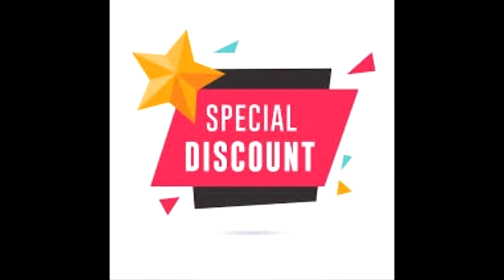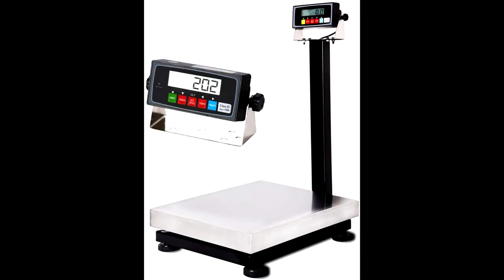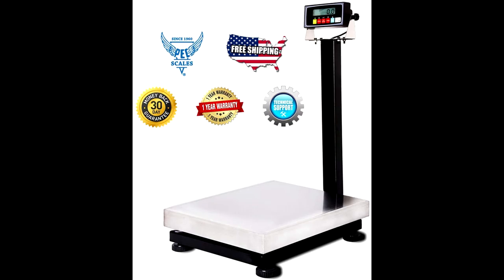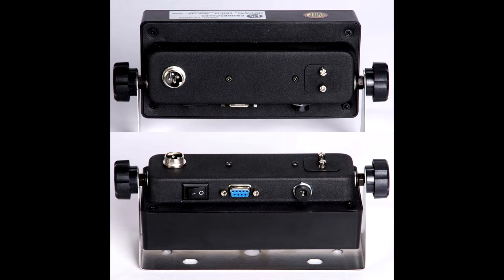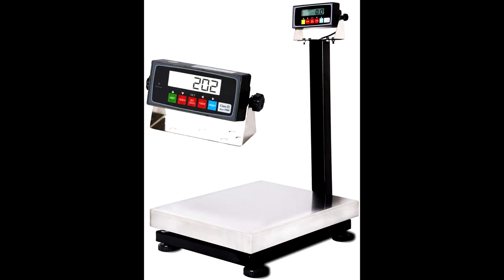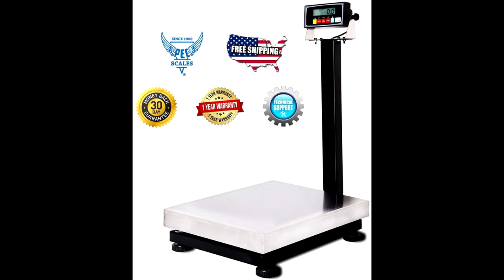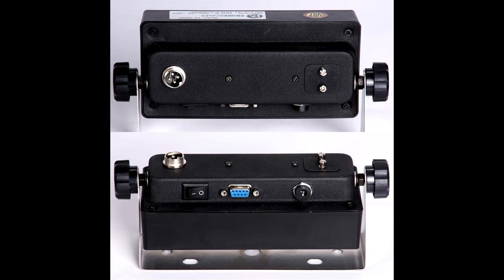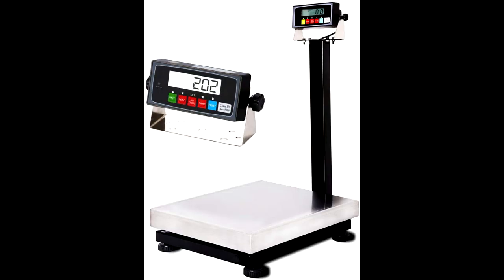PEC B20K bench scale Review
PEC Scales Digital Postal Scale/Shipping Scale/Bench Scale with Stainless Steel Removable Platform and Built-in Rechargeable Battery, Capacity/Accuracy (800x0.05lb, 16"x20")